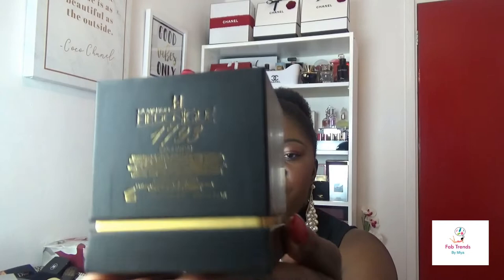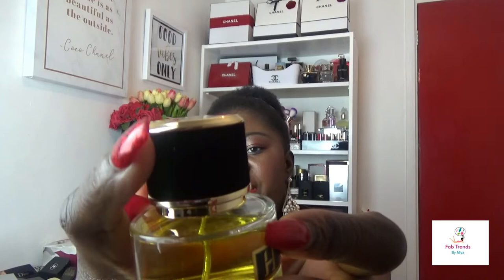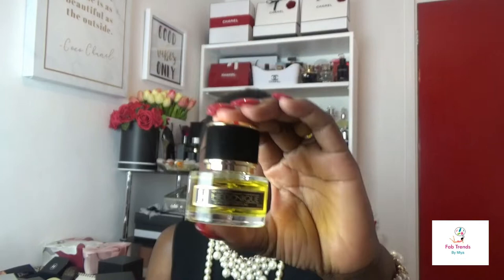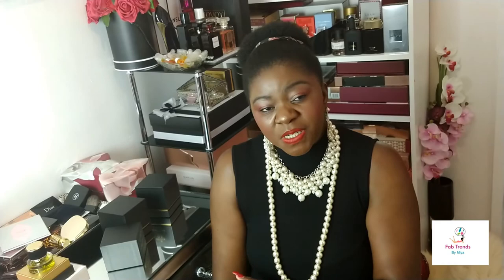NEW NICHE FRAGRANCE HOUSE DISCOVERY |LA MAISON HÉDONIQUE |1793, RDR(RIEN DE RIEN)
Hi everyone,
Here's a New Niche Fragrance  Perfume House I discovered on my last visit to London at the Fragrance Event I attended, at Jovoy Boutique in Mayfair. The Perfumer behind this brand is the Actress Lucy Akhurst.

Come say hello on Instagram: fabtrends_miya

Most Popular Video on my Channel